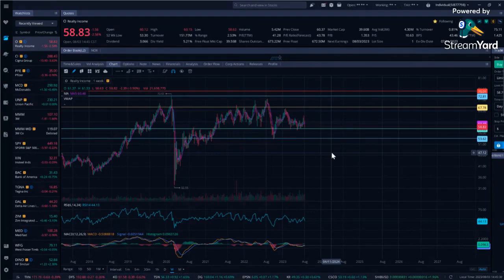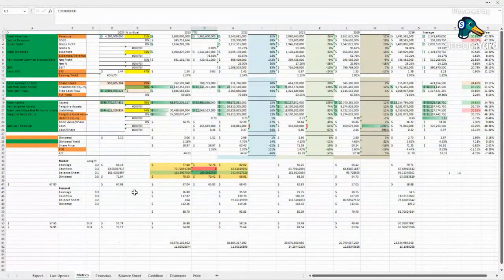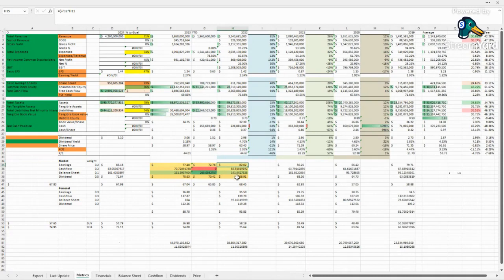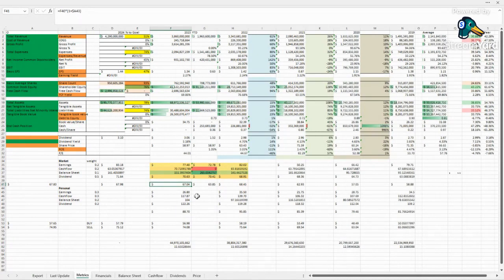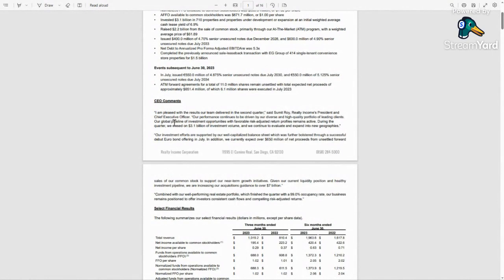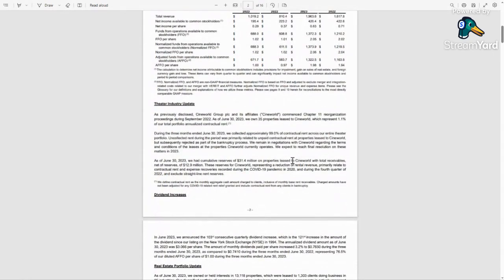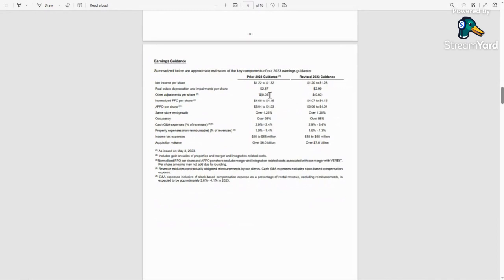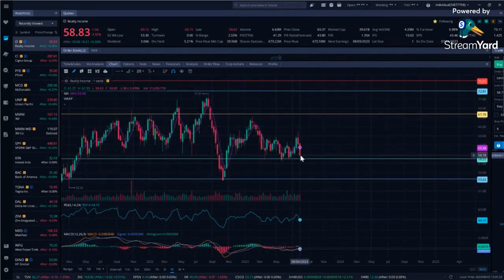Realty Income (O) Q2 2023 Earnings | Value Impact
Realty Income (O) stock analysis and earnings overview. We look at where the fair value stood, this years expectations, and how earnings to date have done when compared to analyst expectations and trend forecasting.